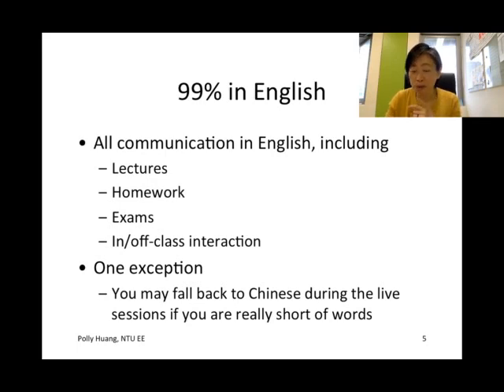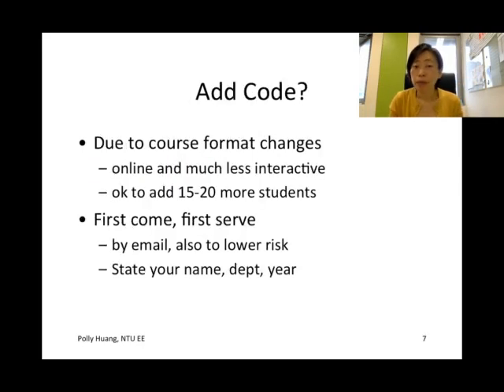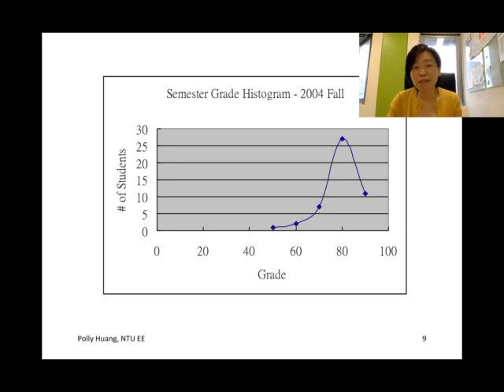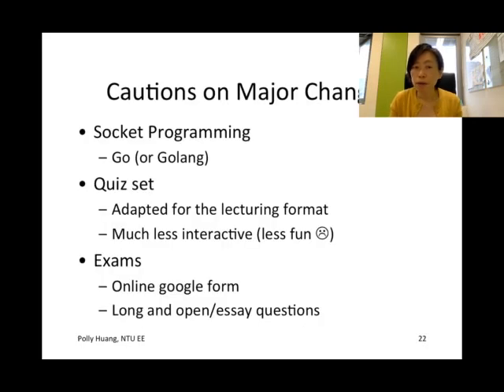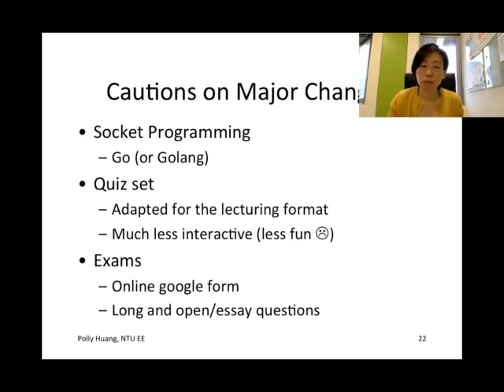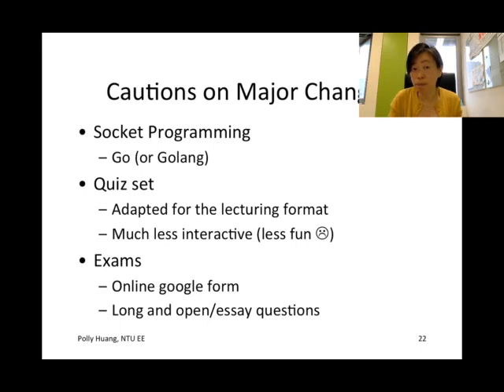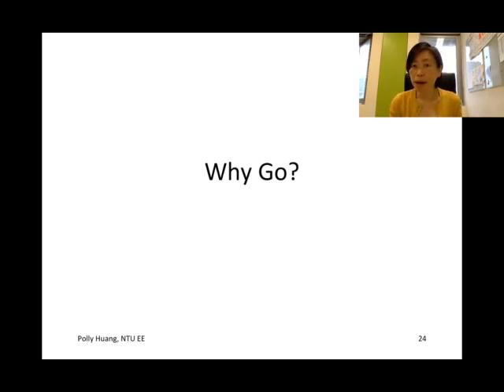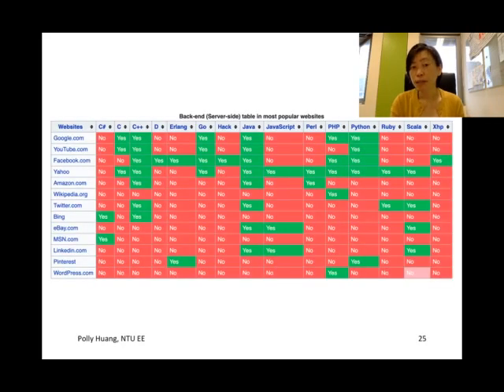pollys intro-cn ep1 (3/4/2020)